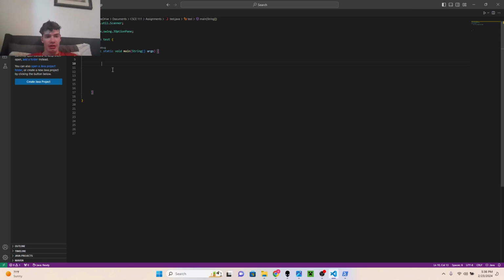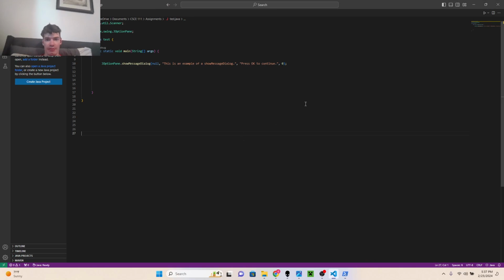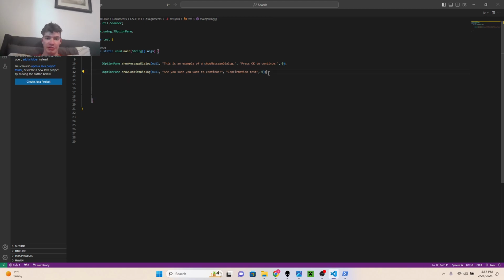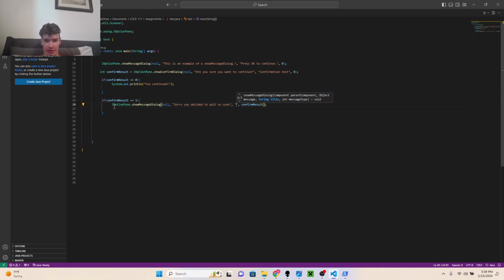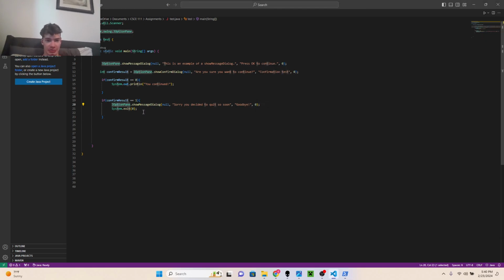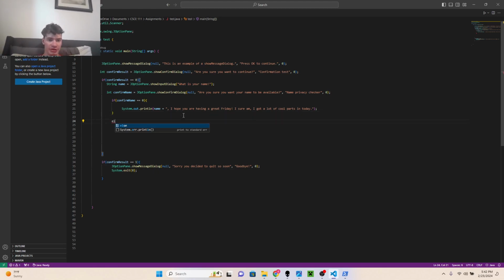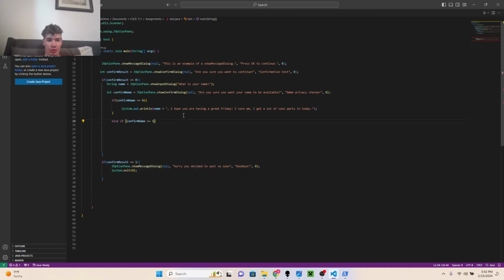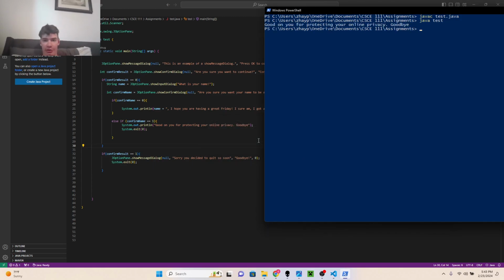CSCE 111 Instructional Video 3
The third instructional video for the CSCE 111 Youtube Channel Assignment.

In this video I cover some of the basic functionalities of JOptionPane, a graphical feature in Java.
Daniel Wilson
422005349